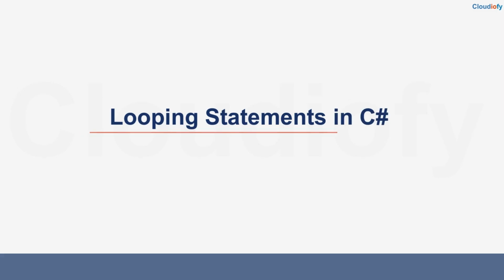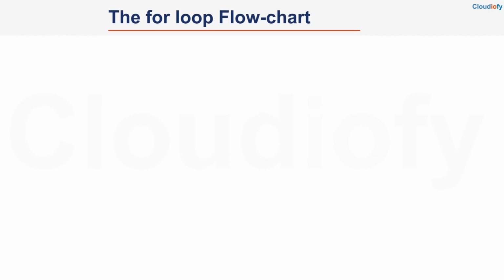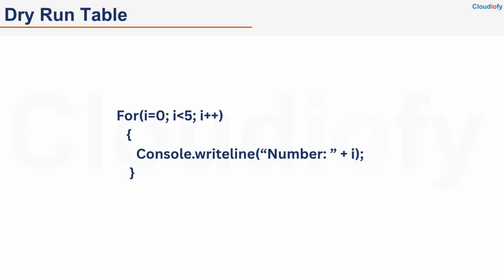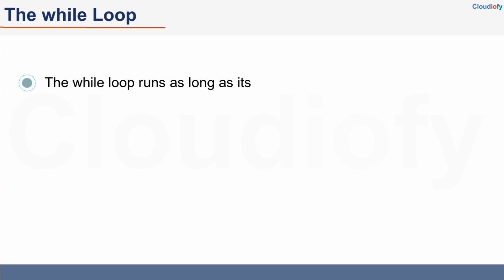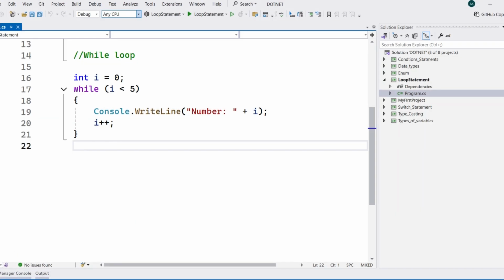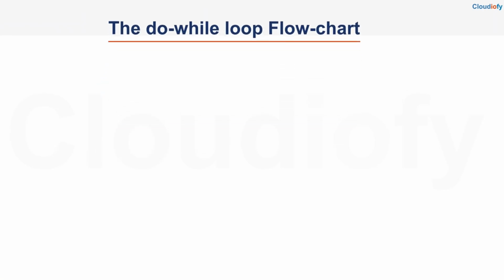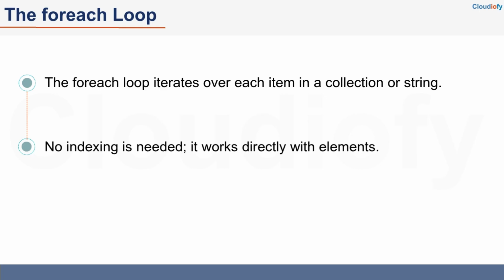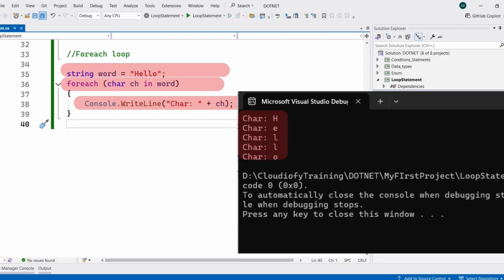All Loops in C# Explained! Guide to Iteration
Struggling with loops in C#? This video breaks down all the essential loop types: for, while, do-while, and foreach. Whether you're just starting out or reviewing fundamentals, you'll get crystal clear on how each loop works, where to use them, and how they behave in real code.
📚 What You'll Learn:
👉 What are Loops in C# and why they're important
👉 How for, while, do-while, and foreach loops work
👉 Syntax, use-cases & key differences
👉 Live dry-run examples to visualize each loop

💡 Loops are a core concept in every programming language — master them here with visual dry runs and real-time explanations that actually stick.

📌 Watch till the end to unlock your confidence in C# looping logic!